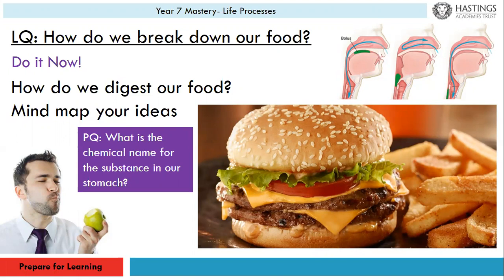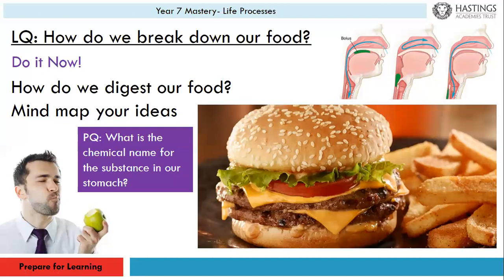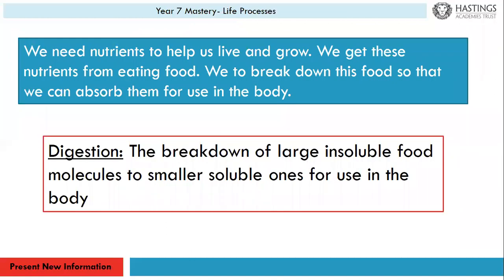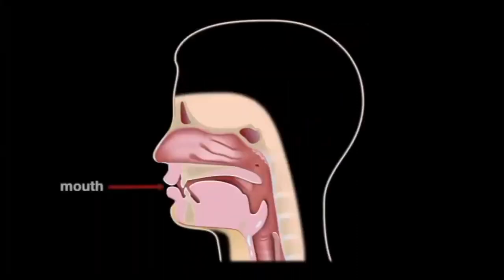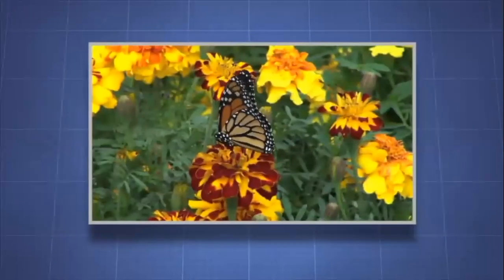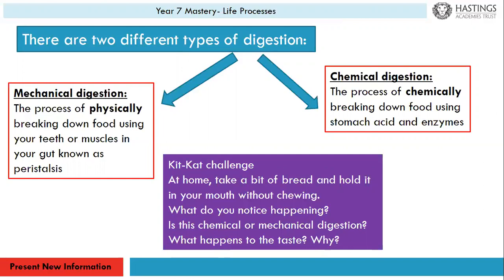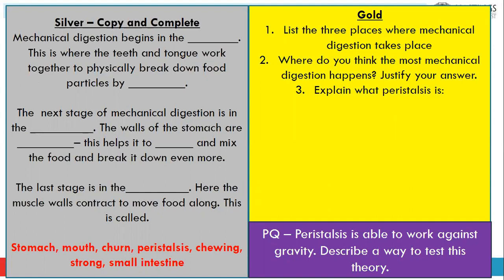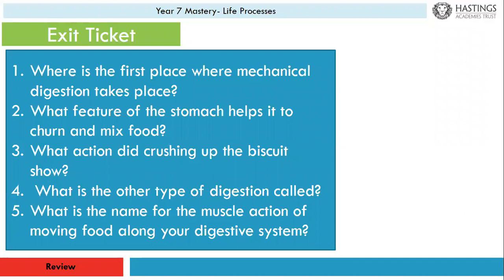Year 7 Online lesson 5- mechanical digestion (life processes)